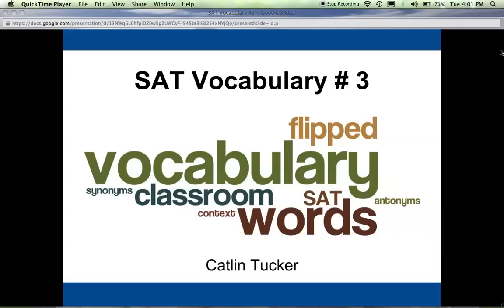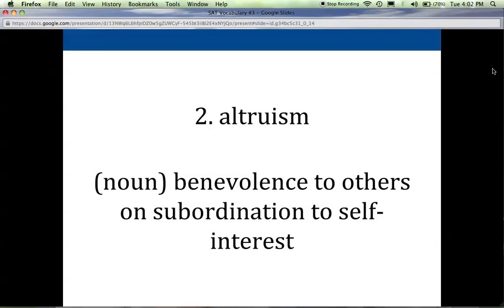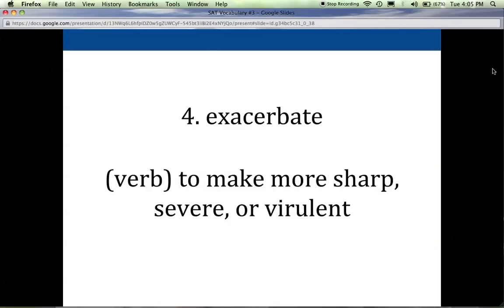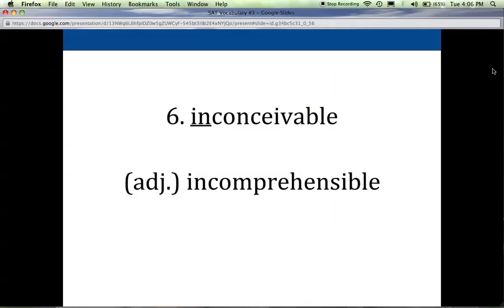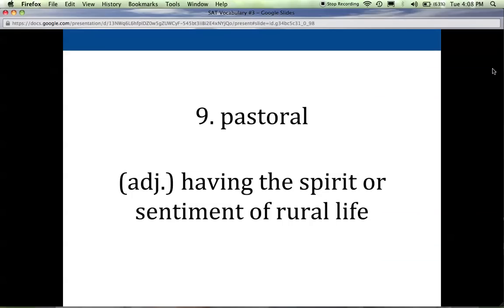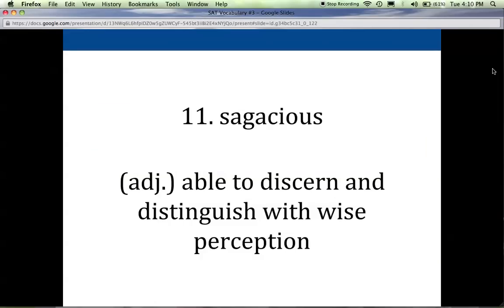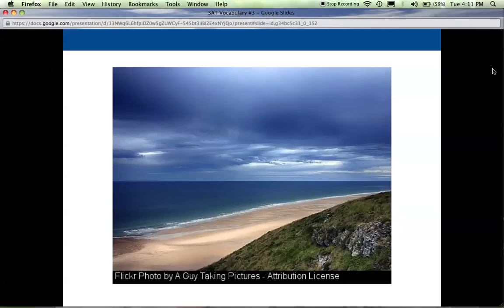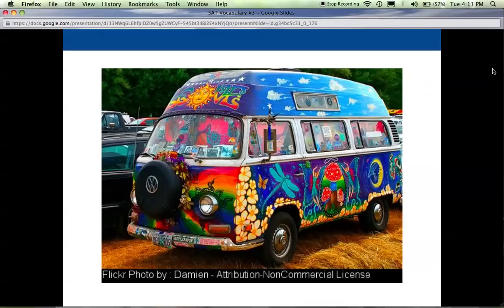SAT Vocabulary List #3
Please take Cornell notes on these words and write down any examples that will help you to remember their meaning. Remember, your can pause this recording at any time if it is going too fast.